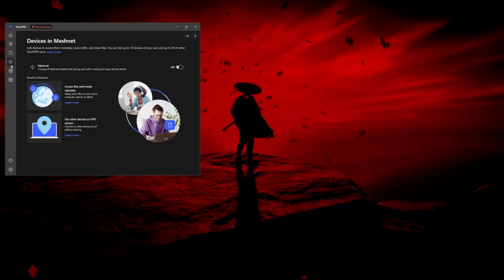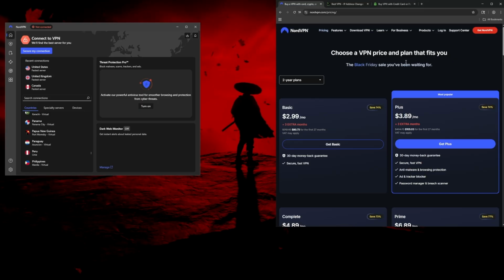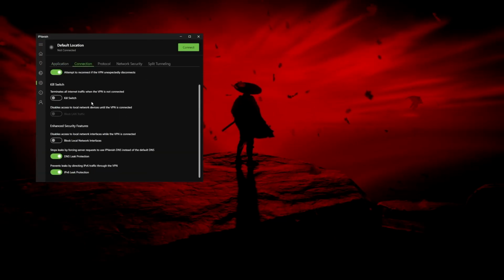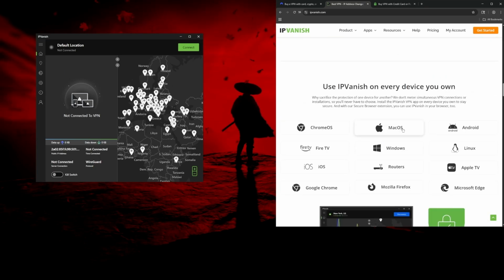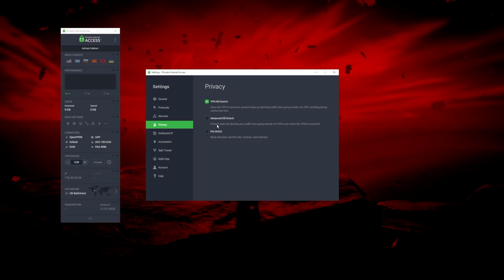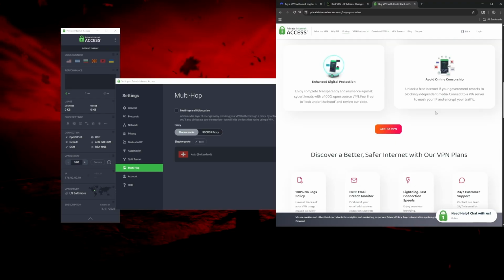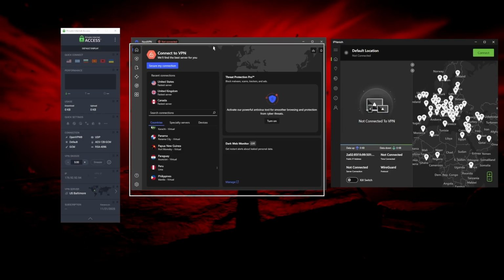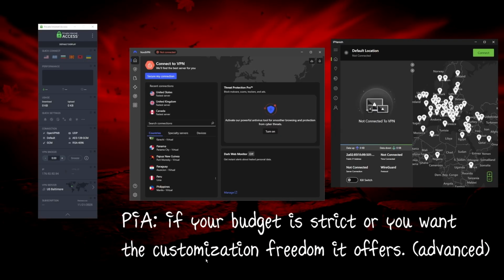Best VPN for K MOOC — Unblock Korean Courses Fast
Looking for the best VPN solution for K MOOC? This video gives you the straight facts. I've tested over 100 VPNs and I'll cut through the fluff to show you the top options that ensure secure, fast, and reliable access to K MOOC from anywhere. Just pick one and go.

🏆 OUR TOP 3 K MOOC VPN PICKS 🏆

After personally testing over 100 VPN services and compiling a massive research document, this guide gives you a no-fluff breakdown. I'll explain only what matters for K MOOC—like connection speed, server locations, and security—so you can make a quick, informed decision.

For the detail-oriented users, I'm giving away my entire 200+ page VPN research document for FREE.

#1: NordVPN - The Ultimate VPN for K MOOC

Why it's the best VPN for K MOOC: NordVPN isn’t just the fastest; it’s the most reliable. Its performance is built to deliver low latency and consistent connections that K MOOC requires. No more buffering or access issues during your sessions.

Key Features for K MOOC Users:

Blazing Speeds & Low Ping: Proprietary NordLynx protocol ensures your connection is optimized for the lowest possible latency while using K MOOC.

Massive Server Network: With thousands of servers worldwide, you can easily connect securely while maintaining fast speeds.

Meshnet Feature: Host private, encrypted networks to access K MOOC resources securely as if you were on the same local network.

Unbreakable Security: Military-grade encryption and a verified no-logs policy keep your learning data safe, especially on public Wi-Fi.

The Verdict: If you want a premium, hassle-free VPN experience optimized for K MOOC, NordVPN is the undisputed champion.

#2: IPVanish - The High-Speed, Value King

Why it’s a great VPN for K MOOC: IPVanish is pure, uncomplicated performance. It’s a “set it and forget it” VPN that delivers incredibly fast speeds and rock-solid stability for smooth, uninterrupted access to K MOOC content.

Consistent Low Latency: Full WireGuard protocol support means a fast, stable connection that minimizes buffering and delays.

Unlimited Simultaneous Connections: Cover every device in your household with one subscription.

Strong Essential Features: A reliable kill-switch and split tunneling give you full control over your connection.

Proven No-Logs Policy: Independently audited, so your activity remains private.

The Verdict: IPVanish offers top-tier VPN performance and incredible value for K MOOC users of all kinds.

#3: Private Internet Access (PIA) - The Budget Powerhouse

Why it’s a great VPN for K MOOC: PIA combines a massive global network with advanced customization at an affordable price. It’s the best budget VPN for K MOOC that doesn’t compromise on performance.

Huge Server Network: Its vast number of high-speed servers means you’ll always find a fast, uncrowded connection for uninterrupted K MOOC access.

Advanced Customization: For power users who want to tweak encryption and protocol settings, PIA offers the most control.

Court-Proven Privacy: Their strict no-logs policy has been verified in court.

Unlimited Device Connections: Protect all your gadgets on one cheap subscription.

The Verdict: If you want a powerful, transparent, and affordable VPN with a massive server list, PIA is your answer.

STILL UNDECIDED? QUICK RECAP:

Choose NordVPN for the best overall premium experience, top speeds, and exclusive features like Meshnet.

Choose IPVanish for a simple, high-speed, and incredibly reliable VPN that offers amazing value for K MOOC access.

Choose PIA if you’re on a tight budget but still demand a massive server network and advanced customization.

All three are excellent choices for a K MOOC VPN. You truly can't go wrong. My exclusive discount links are in the description below—use them to get the best possible price.